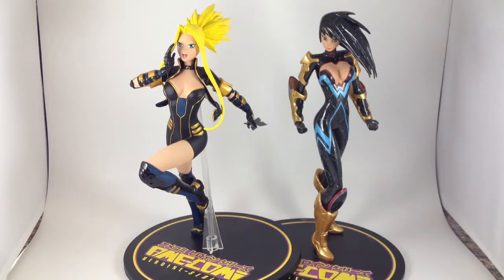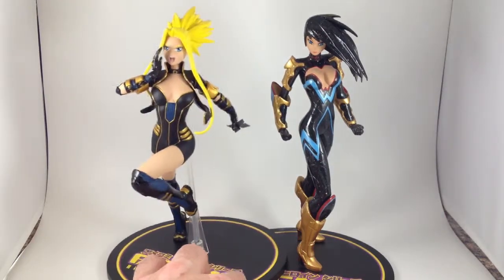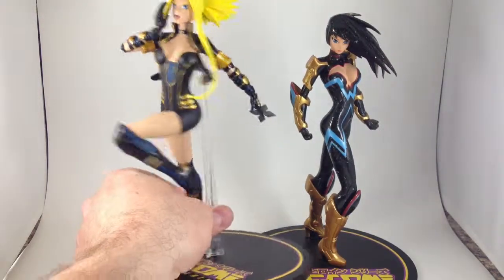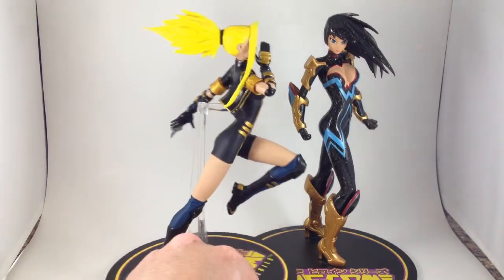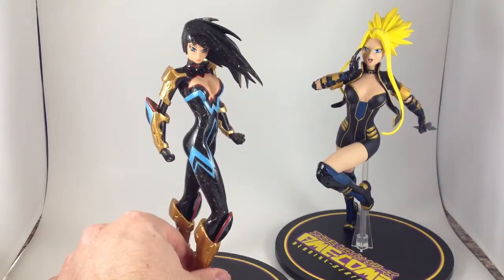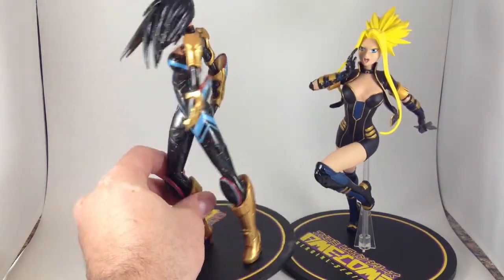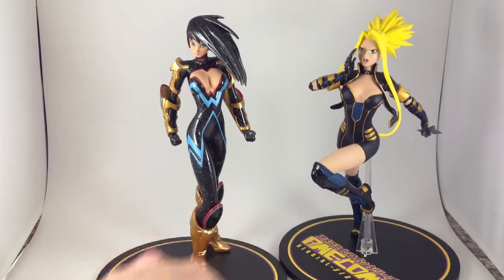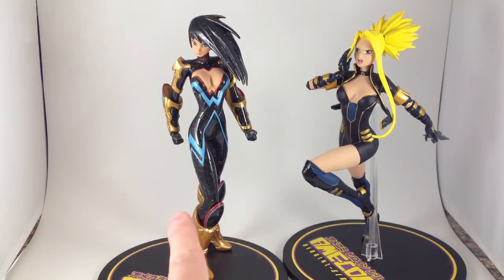Review #42: Ame Comi Black Canary & Donna Troy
A couple of the older DC Ame-Comi figures, Black Canary and Donna Troy are good examples of the style of the line, but not the best representations of it.